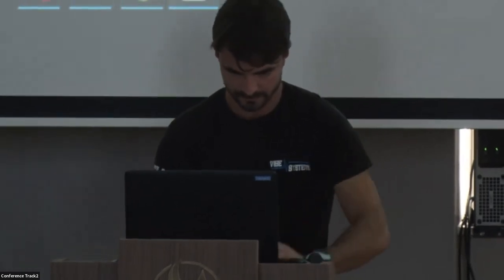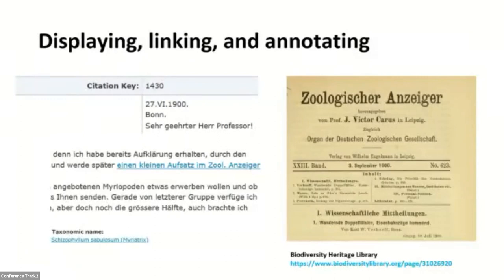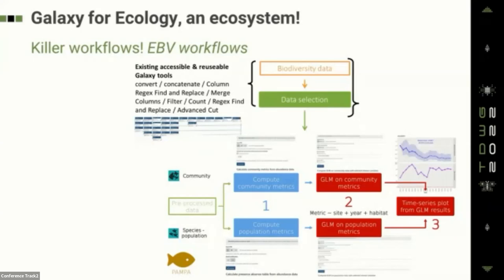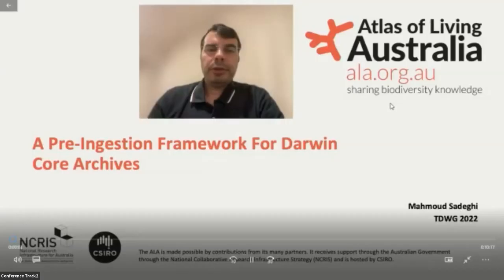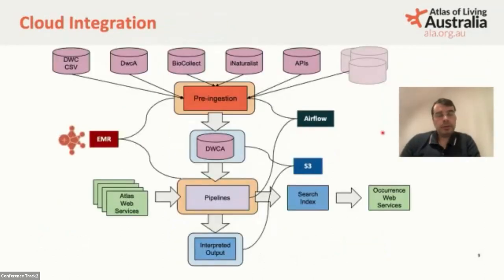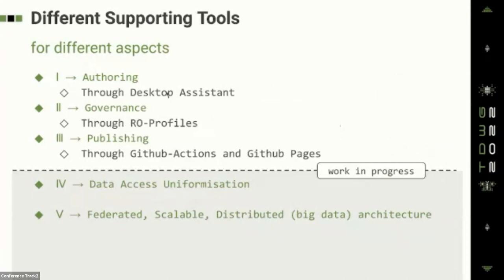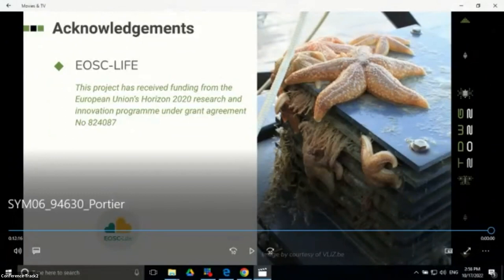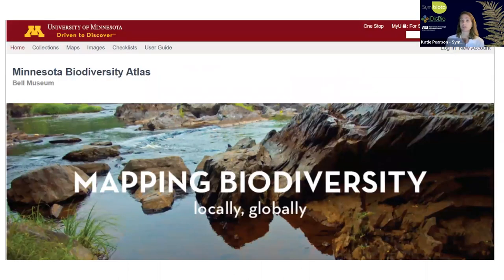TDWG 2022: SYM06 Open source approaches to mobilizing biodiversity data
Session Organizers: Abigail Benson, U.S. Geological Survey, Lakewood, CO, USA, ; and Mathew Biddle, U.S. Integrated Ocean Observing System, Silver Spring, MD, USA, ; Tylar Murray, University of South Florida, St. Petersburg, FL, USA, ; Isa Elegbede, Brandenburg University of Technology, Cottbus, Germany & SAEIO Global, Nigeria, ; Jonathan Pye, Ocean Tracking Network, Halifax, NS, Canada, ; Tim van der Stap, Hakai Institute, Campbell River, BC, Canada,

00:40 - 12:36 Mobilizing and Enhancing Legacy Biodiversity Data: The case of Karl Wilhelm Verhoeff's correspondence. By Carlos A. Martínez-Muñoz, Dorothee Huff, Marie Meister, Christine Driller

12:40 - 26:15 Open Science for Better FAIRness: A biodiversity virtual research environment point of view. By Coline Royaux, Elie Arnaud, Julien Sananikone, Marie Jossé, Mélanie Madelin, Dominique Pelletier, Olivier Norvez, Yvan Le Bras

26:29 - 42:40 A Pre-ingestion Framework for Darwin Core Archives. By Mahmoud Sadeghi, Patricia Koh, Peggy Newman

42:43 - 57:27 Contemporary Data Management for Biodiversity Observation Networks leading to Linked Open Data Publishing through Distributed Techniques applying RO-Crate and GitHub Actions. By Marc Portier, Cedric Decruw, Katrina Exter, Rory Meyer, Lennert Tyberghein, Laurian Van Maldeghem

58:32 - 01:12:04 Leveraging the Symbiota Support Hub for Biodiversity Data Mobilization. By Katelin Pearson, Edward Gilbert, Nico Franz, Samanta Orellana, Greg Post, Laura Rocha Prado, Lindsay J. Walker, Jenn M. Yost

01:12:11 - 01:27:41 Facilitating the Mobilization and Sharing of Biodiversity Data using a Standard, Open, and Replicable Course Curriculum. By Laura Anne Russell, Mélianie Raymond, Maheva Bagard Laursen, Sharon Grant, Sophie Pamerlon, David Bloom

01:29:07 - 01:39:26 Open Source Workshop to Mobilize Marine Biodiversity Data. By Abigail Benson, Mathew Biddle, Tylar Murray, Jonathan Pye, Tim van der Stap

01:39:27 - 02:01:13  Discussion about mobilizing biodiversity data and approaches to this